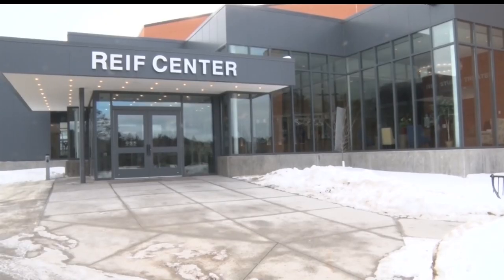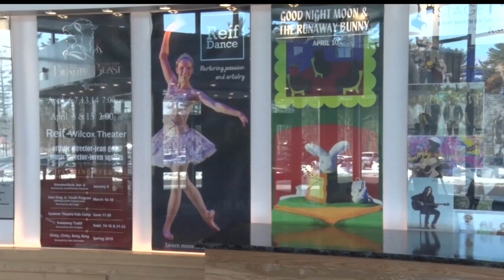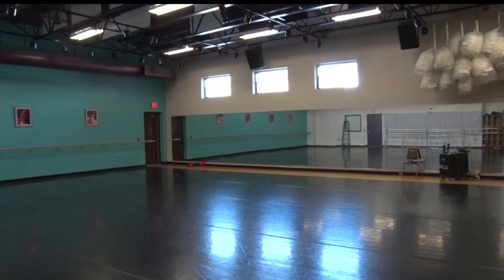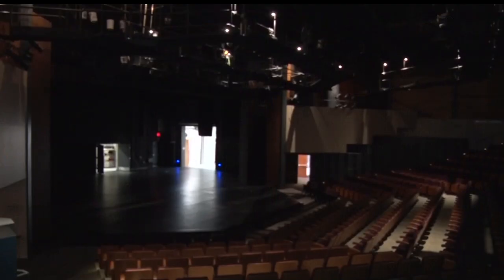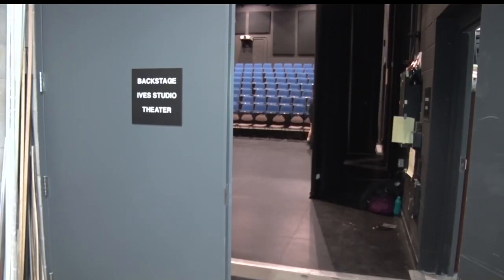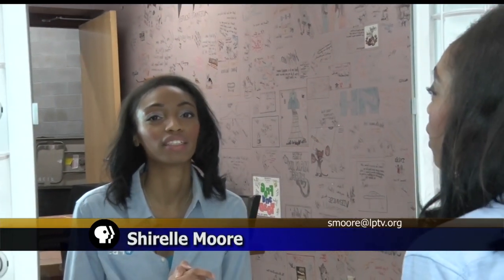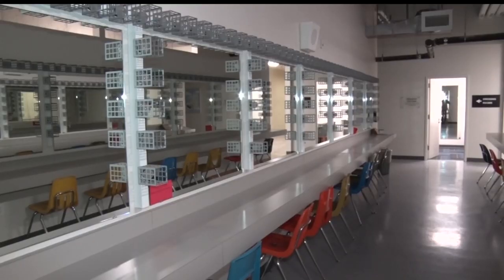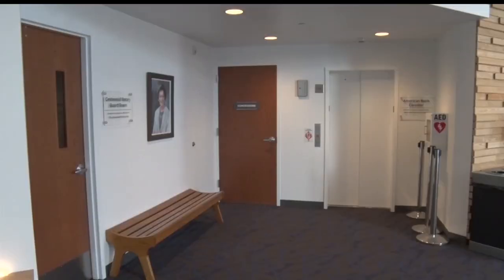Reif Center In Grand Rapids Presents New Brand And New Look